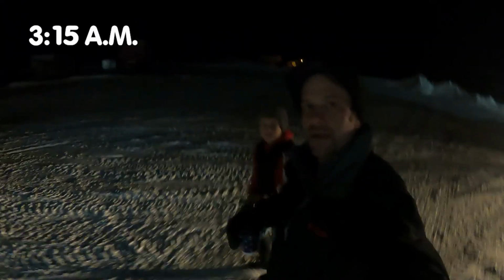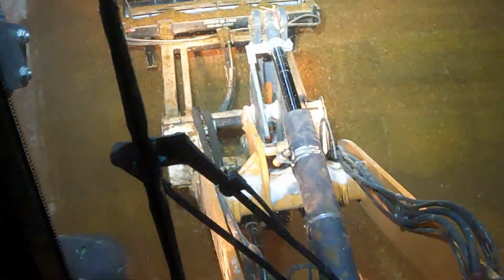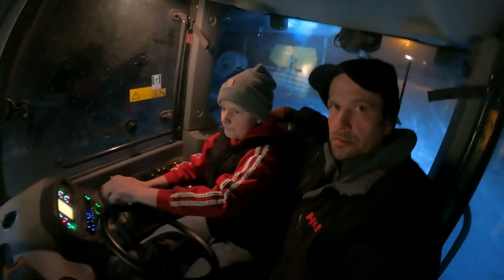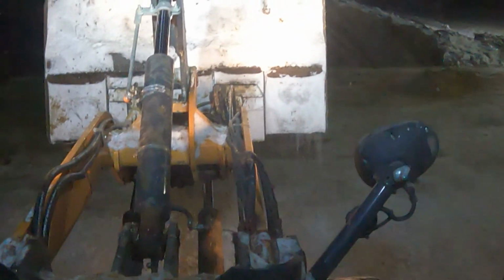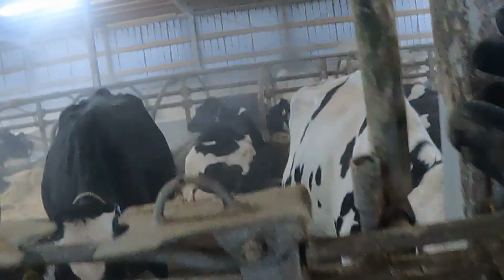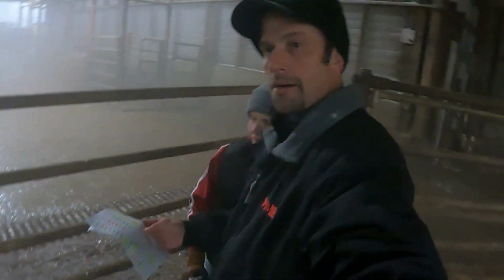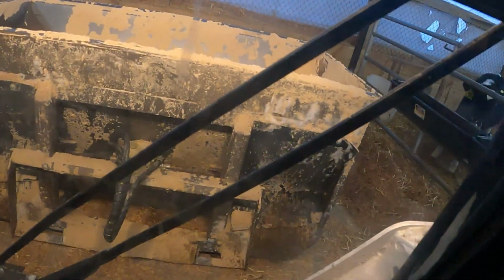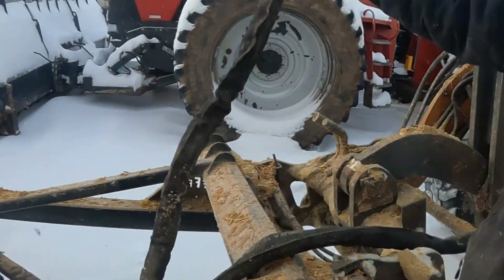Checking the List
Morning chores on the farm. Everything from mixing feed, giving shots , mechanics, and coffee.

Edited by:
SplitHARE Animations